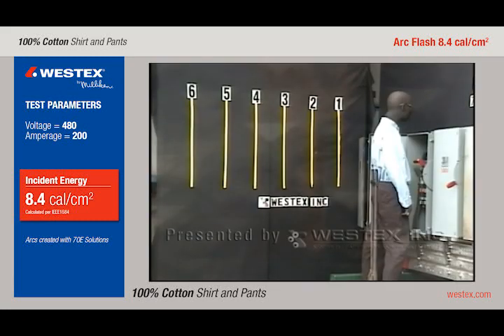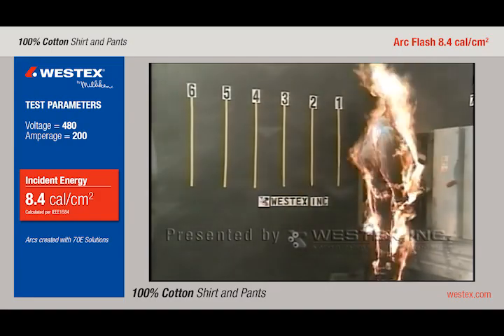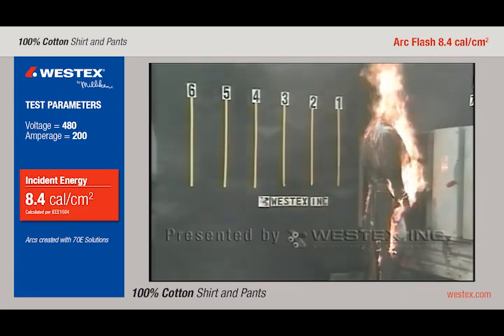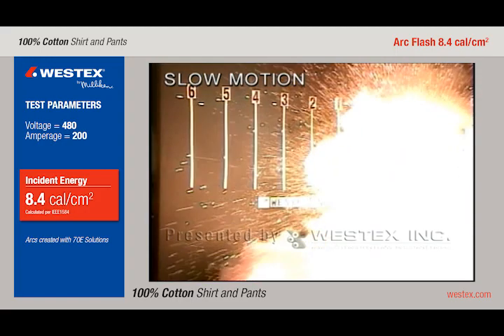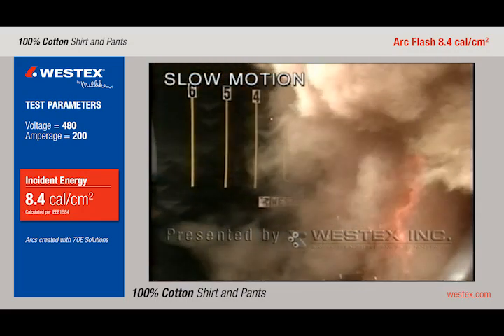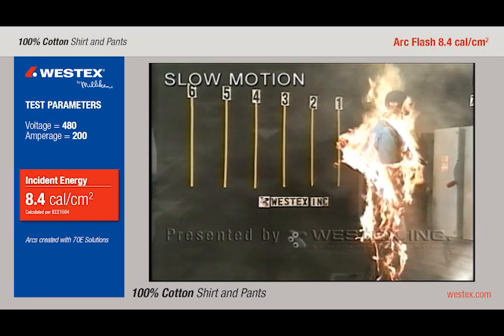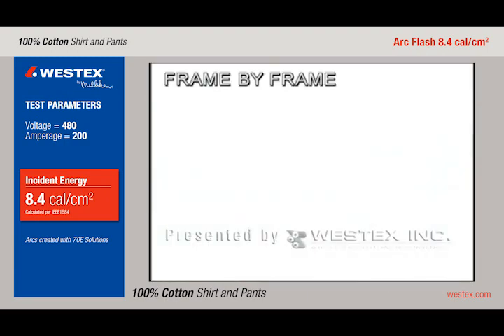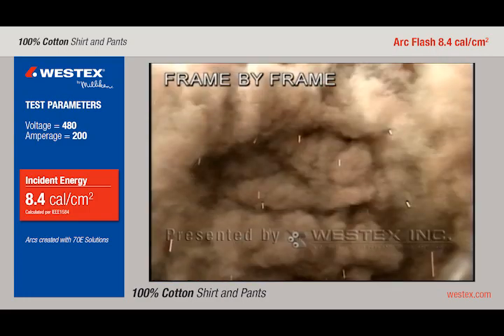Arc Flash vs 100% Cotton Clothing by Westex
In this Informative video by Westex, we take a closer look at how 100% Cotton shirts and pants stand up against an arc flash.

Bottom line: Never wear these types of clothes when working in a dangerous environment.